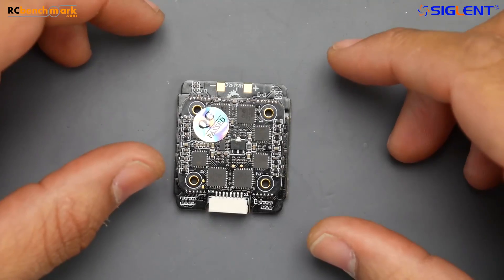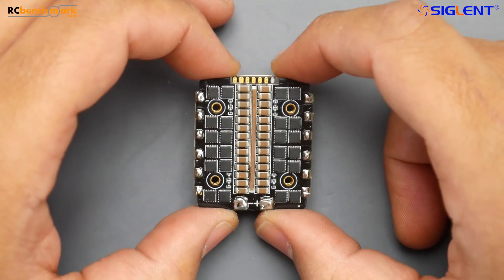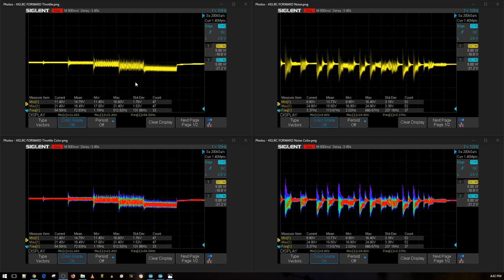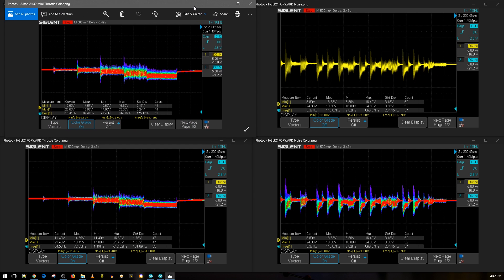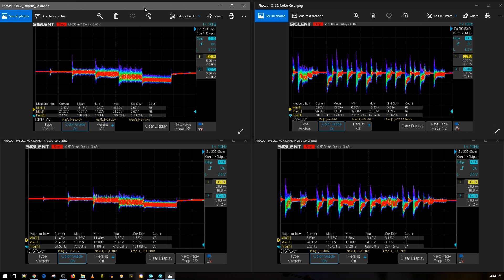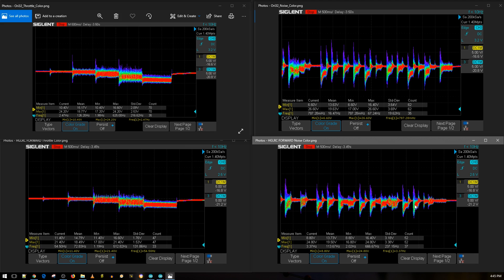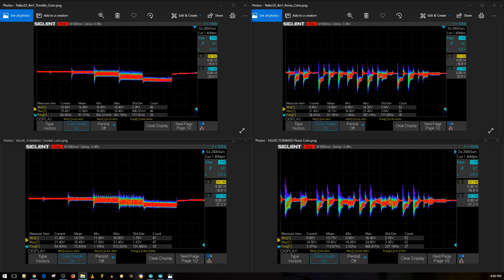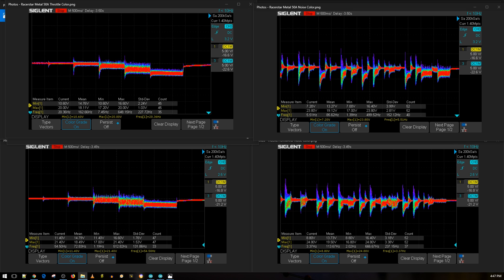Aikon AK32 & Ori32 Killer!!! // The HGLRC Forward 45A 4in1 ESC Noise Test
HGLRC Forward 45A 4in1 ESC

25km Range on these awesome VTX's

ID:  dj2938hd298hflahsknckdfhsidufh9398